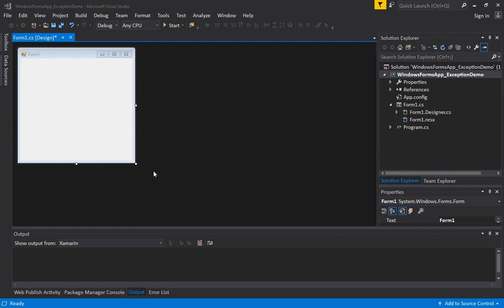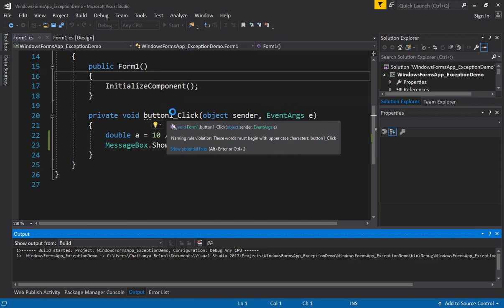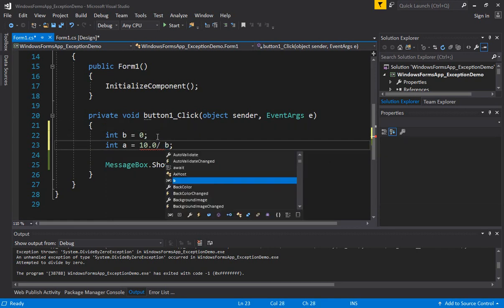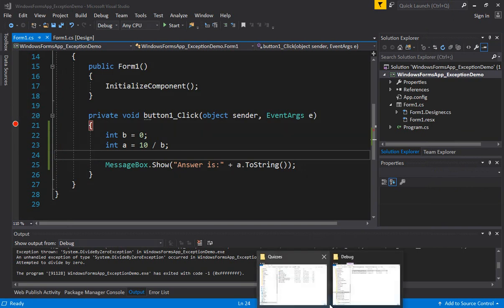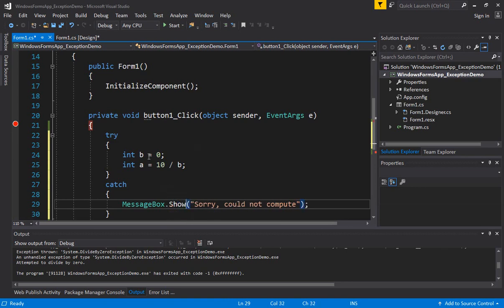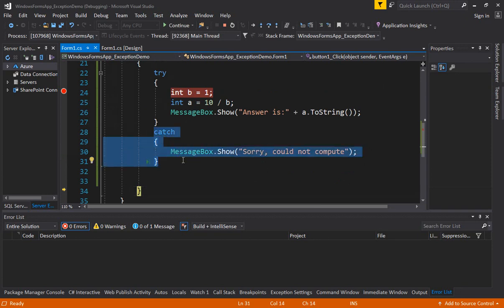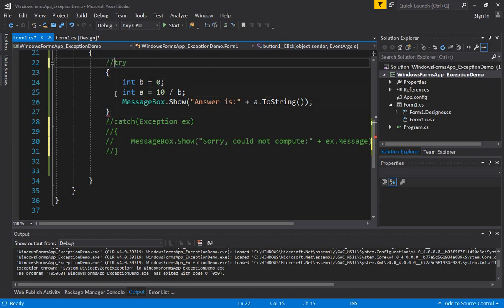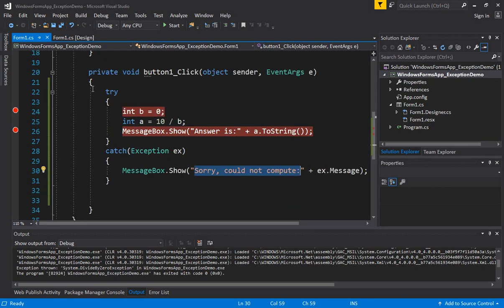Exception Handling in C#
This video shows a simple demonstration of how to gracefully handle run time exceptions in C# using Try-Catch blocks.